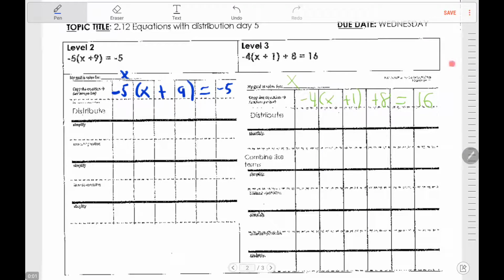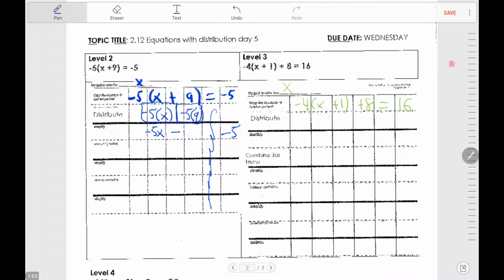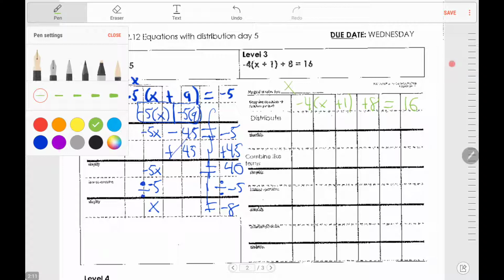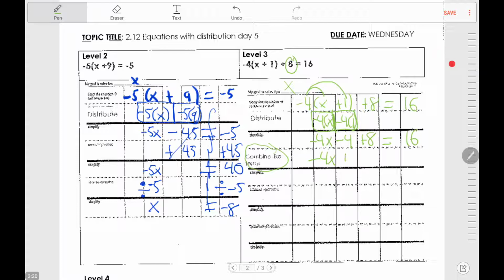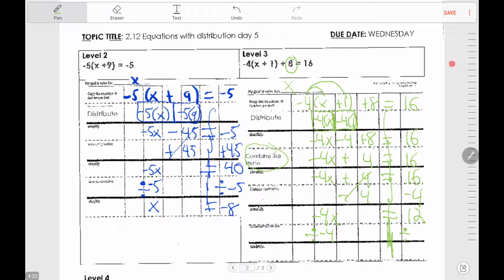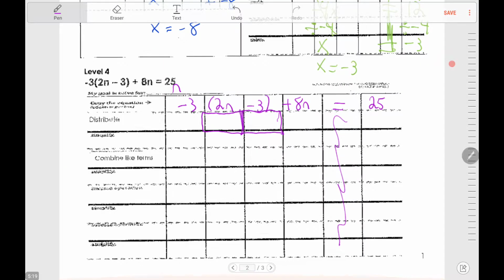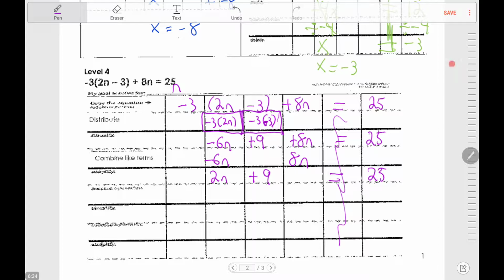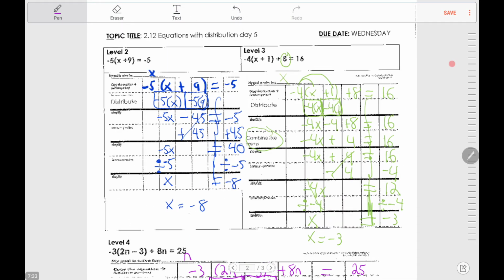Hw 2.12 Solving with distribution